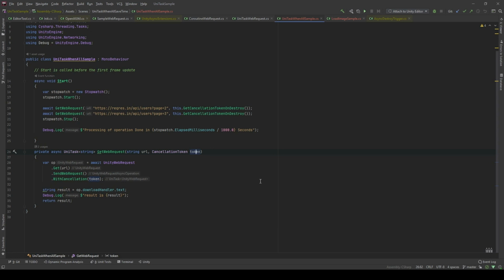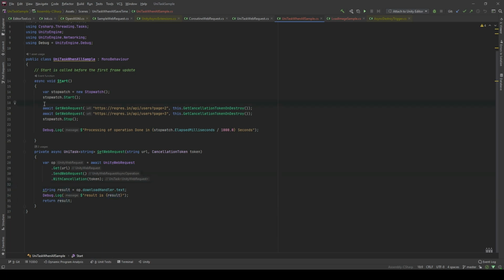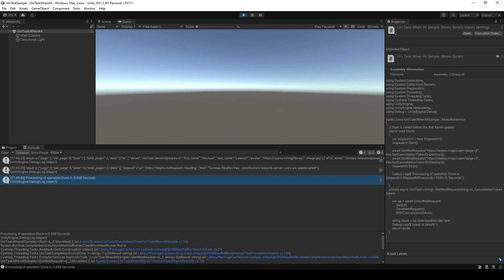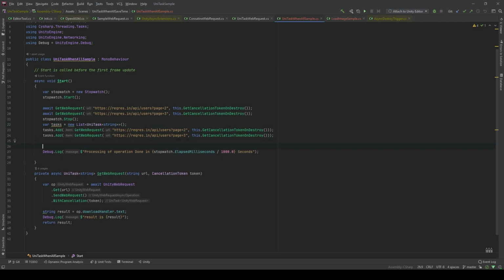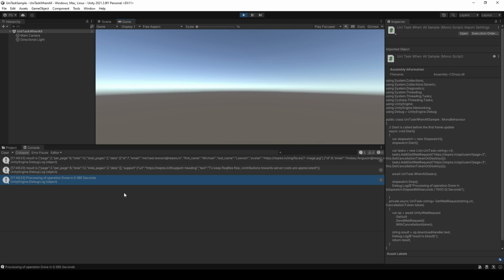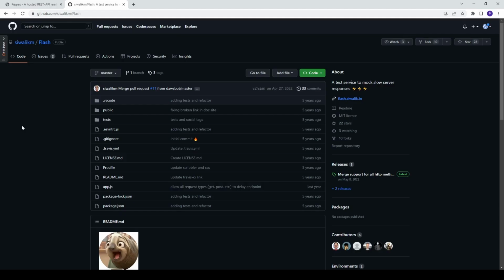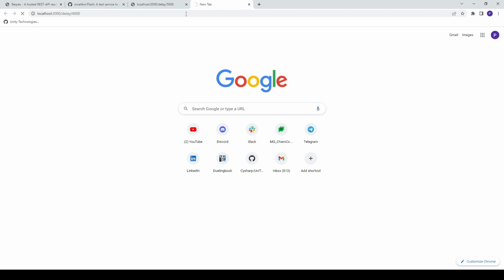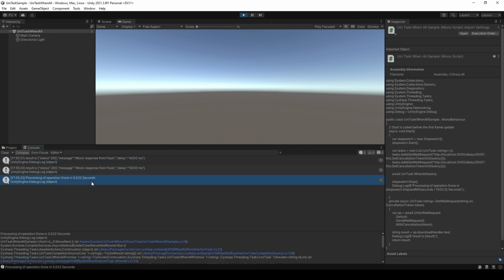FASTER async await code w/ Unity & UniTask.WhenAll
UniTask.WhenAll is a powerful feature in C# that allows you to run multiple asynchronous operations concurrently. By using UniTask.WhenAll, you can significantly speed up your C# code and improve its performance. This feature is particularly useful when you have a set of operations that can be run independently and in parallel, such as network calls or file I/O.

In this video tutorial, you will learn how to use UniTask.WhenAll to optimize your C# code and run your asynchronous operations faster. You will see practical examples of how to use UniTask.WhenAll with different types of asynchronous operations, such as downloading multiple files from the web, reading and writing data to files, and processing large amounts of data.